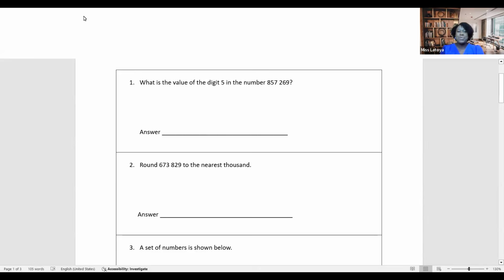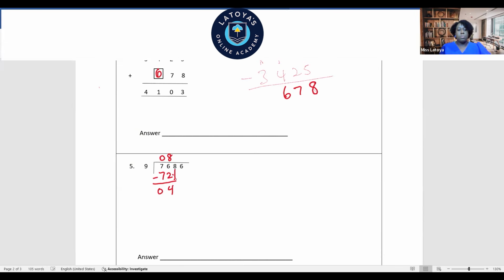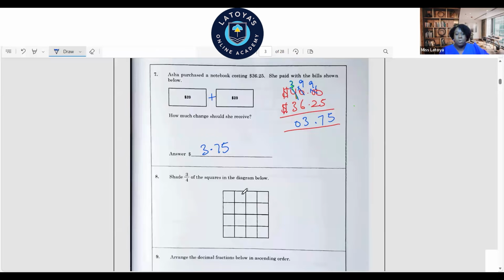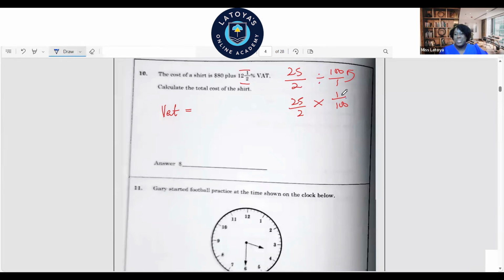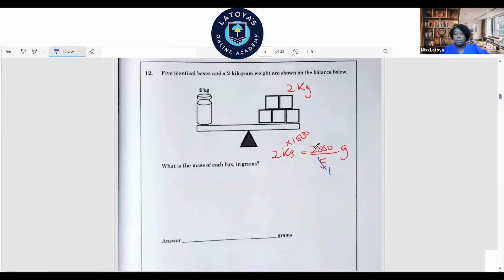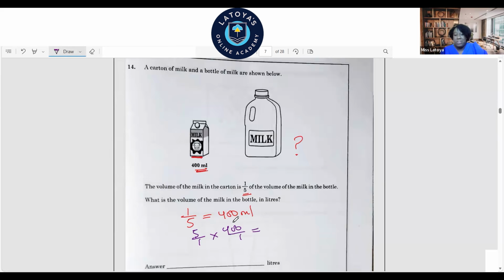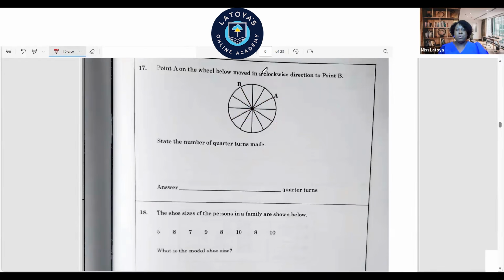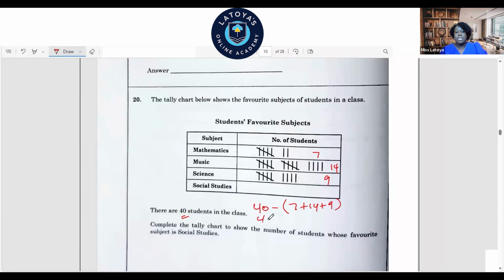SEA 2026 Math Section 1 | Miss Latoya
SEA MATH 2026 Solutions